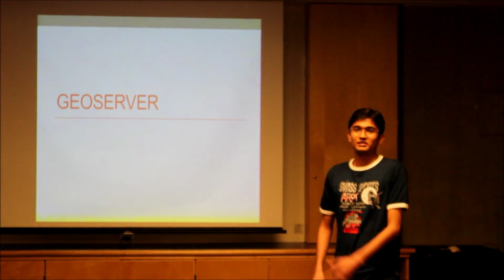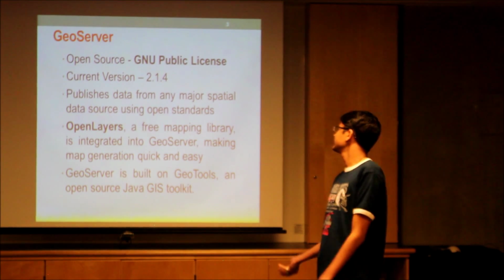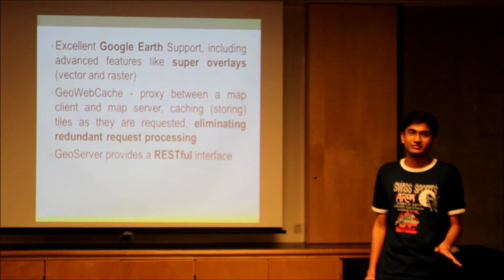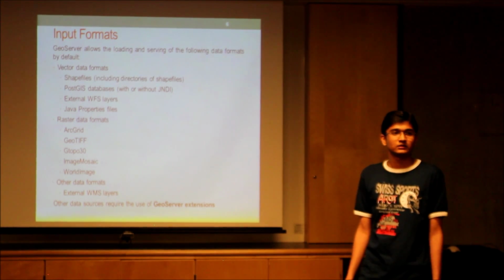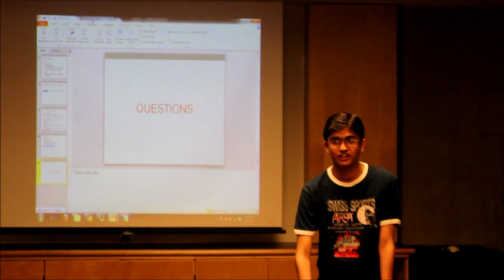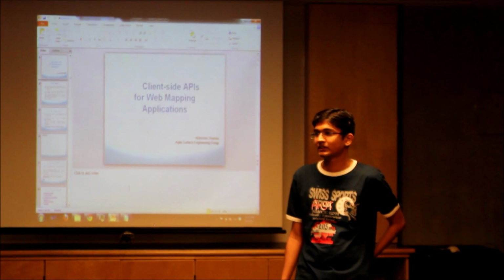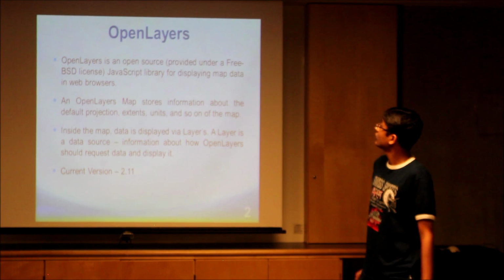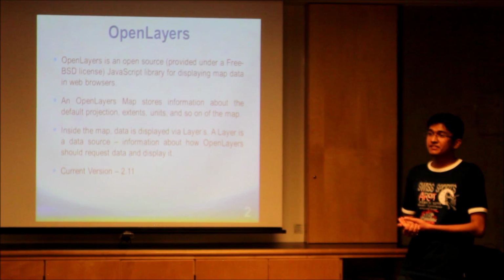GeoServer & OpenLayers and GeoExt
GeoServer & OpenLayers and GeoExt by Abhishek Sharma